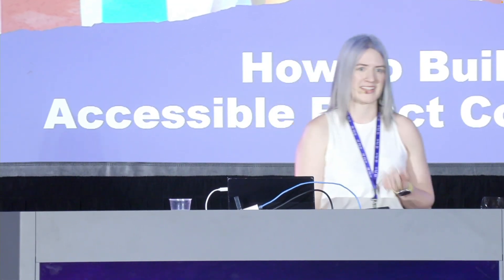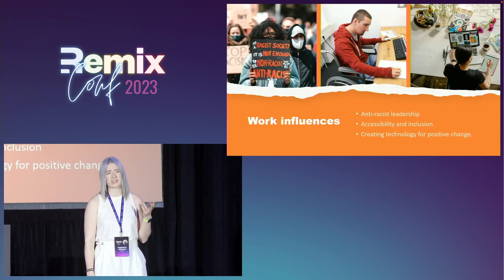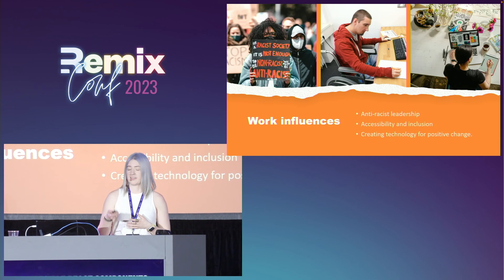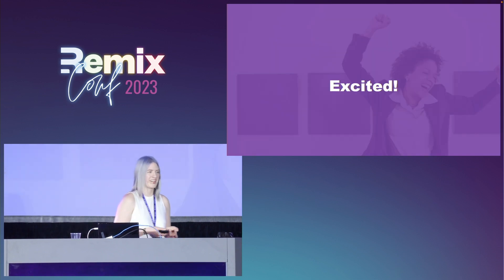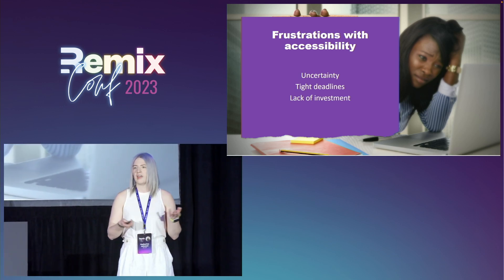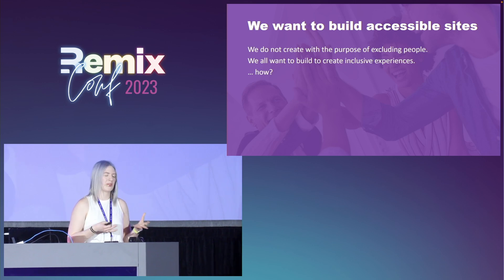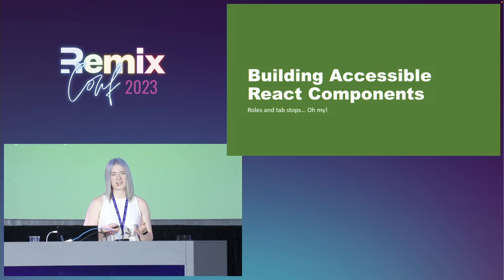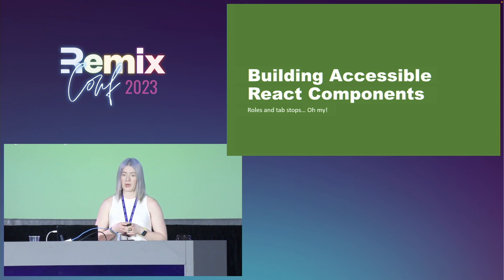"How to Build Accessible React Components" by Catherine Johnson at RemixConf 2023 💿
Hope you are strapped in for some accessibility! In this session we will breakdown how you can use built-in React tools and web accessibility guidelines to create flexible and accessible components for your website.

Speaker Bio: Cat Johnson is a Software Engineer at Microsoft who has worked for more than six years in the industry. She works on React Web Components and focuses on building accessible technology.

Cat loves to talk about and teach how to create more accessible and inclusive web applications. She hosts a podcast discussing new technology and how it can create a positive social impact in our world today. She firmly believes that technology can be used to create a more inclusive and equitable world as long as we keep it in check.